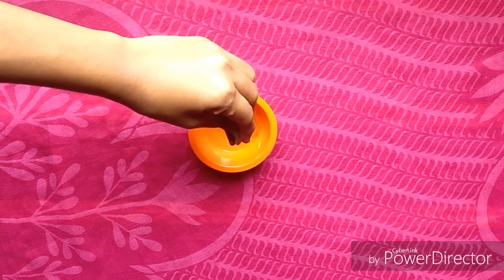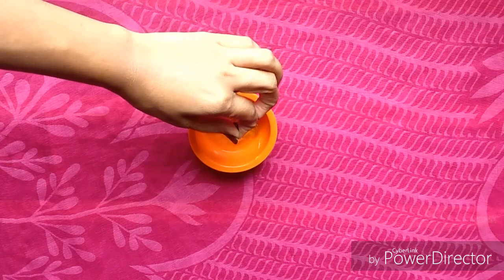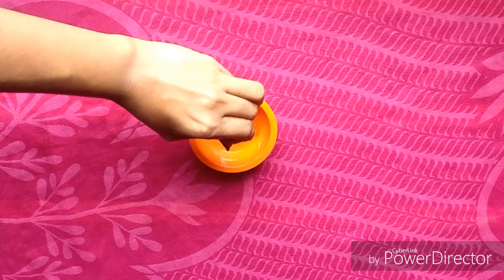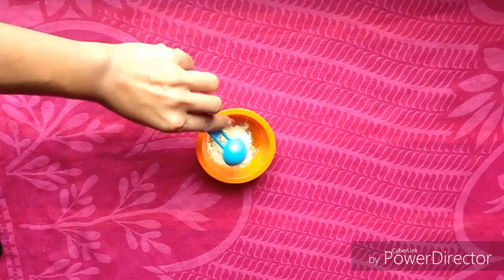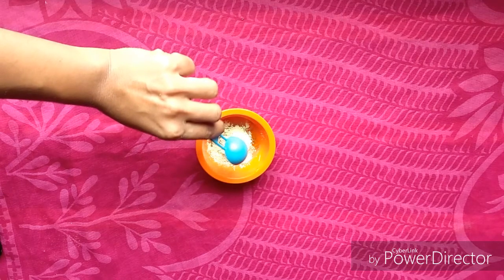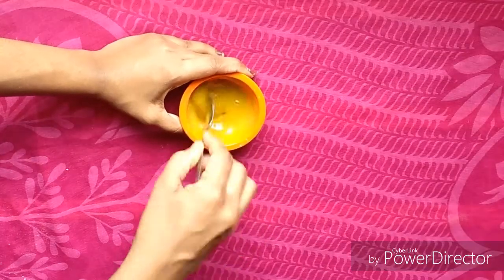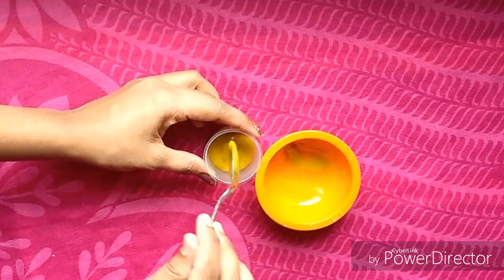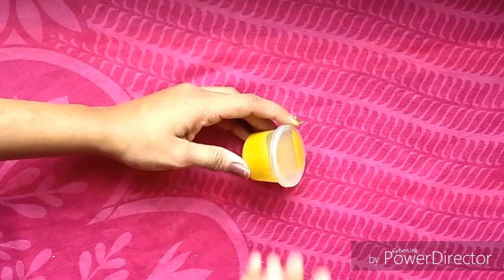Night cream for fair and glowing skin||Nikki's tips and talks